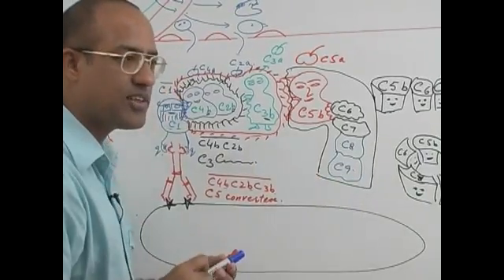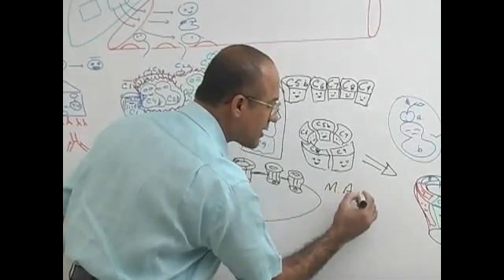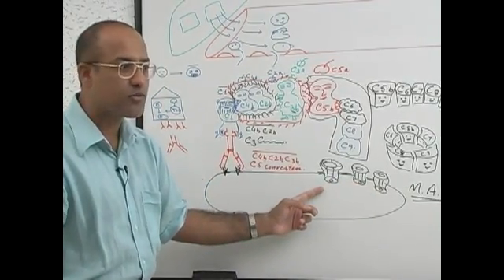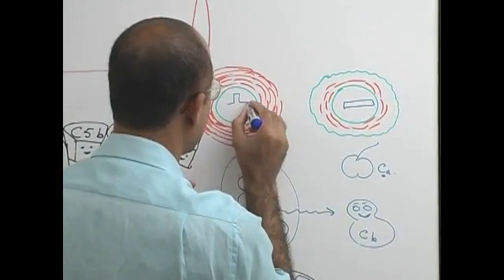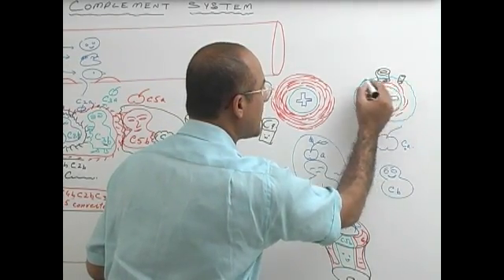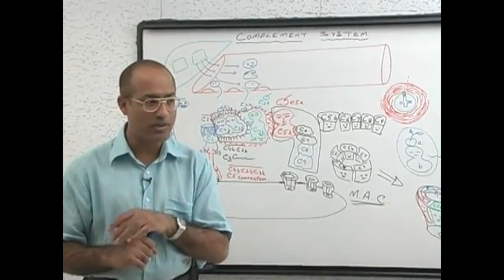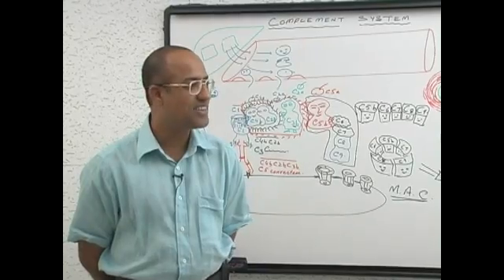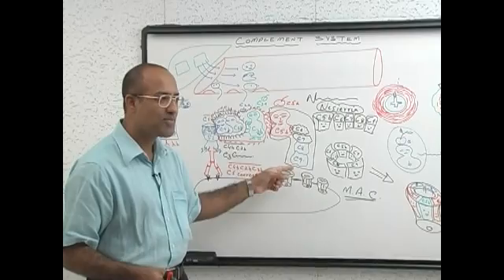Complement System | Immunology | Part 4/18